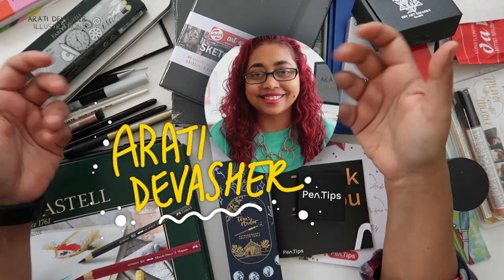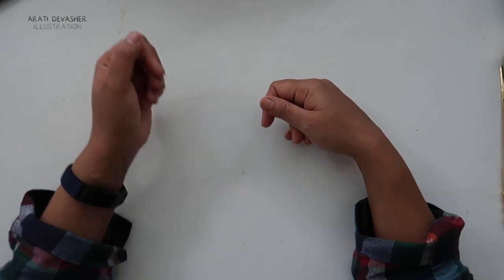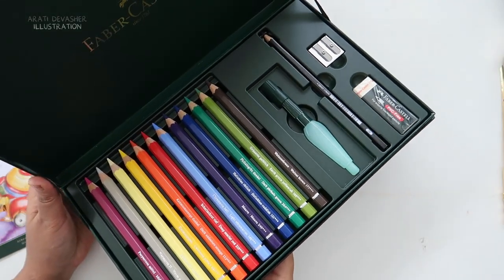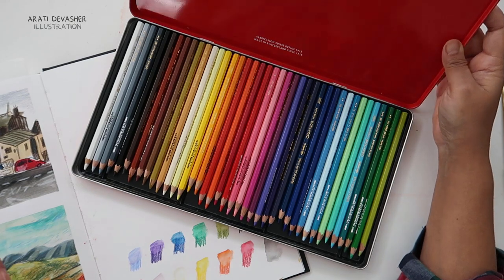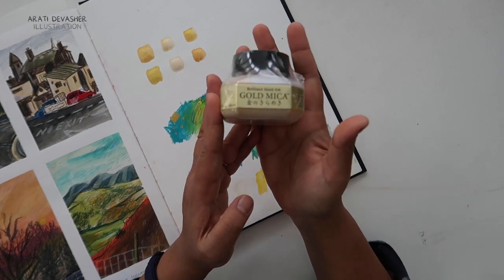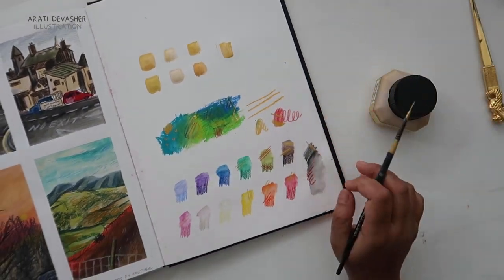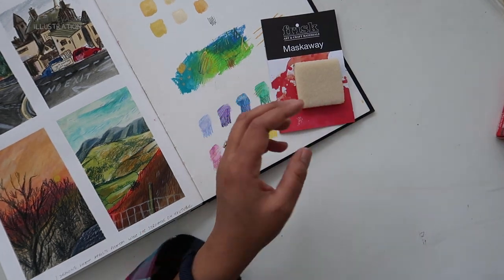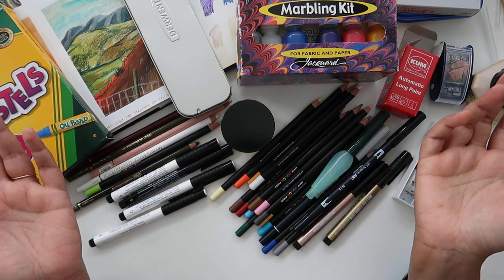Last ART SUPPLIES HAUL of the Year – Sketchbooks, Colour Pencils, Planner, Gouache, Pens, Gold Paint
Here is my last art supplies haul of the year! It includes everything I have acquired over the last six months and have been saving to share with you, including presents I received for my birthday back in September and what I got for Christmas this year. From Apple Pencil tips to sketchbooks, a planner, new art book, paints, coloured pencils and more, this one has a lot packed in, so get a cuppa and settle in!

Tombow pens
Caran D'Ache Supracolor watercolour pencils set
Caran D'Ache Luminance colour pencils set

00:00 Introduction
00:31 Apple Pencil Pen Tips
01:41 Tom's Studio Lumos Pen
03:01 Jackson's Art Gift Vouchers
03:36 Royal Talens Art Creations 13x21cm sketchbook
04:56 Art Gecko Classy A5 sketchbook
06:36 Rendr A5 sketchbook
08:09 Feel it Out book by Jordan Sondler
08:44 The Maker's Yearbook 2023
09:39 Faber-Castell Albrecht Dürer Watercolour Pencils set
15:04 Caran D'Ache Luminance colour pencils set
16:24 Caran D'Ache Supracolor watercolour pencils set
16:55 Crayola oil pastels
18:45 Uni Posca colour pencils set
20:05 Holbein Acrylic Gouache set
21:14 Airtight stay-wet palette
21:56 CSY Art Gallery metallic gold paints
26:17 Kuretake Brilliant Gold Ink "Gold Mica"
27:26 Faber-Castell Pitt Artist Pens
28:23 Tombow markers, black and grey
28:53 Pebeo mirror effect kit
29:33 Faber-Castell Pitt Artist Pen black and white set
31:28 ProArte Miniature Painting Brush 1/8"
31:53 ProArte Miniature Painting Brush #2
32:03 Daler Rowney Graduate brush 10/0
32:18 Daler Rowney Graduate sword brush 1/4"
32:38 Daler Rowney Graduate spotter brush 10/0
32:48 Faber-Castell mechanical pencil 0.7mm
33:08 Holbein colour pencils
34:28 Kum automatic long point sharpener
35:28 Maskaway
36:18 A2 studio portfolio
36:58 Jacquard Marbling kit
38:38 Derwent drawing pencils set
39:04 Gum Arabic
39:18 Outro

💛 COPYRIGHT – Arati Devasher

Links in the description may be affiliate links which cosrts you nothing and may earn me a small commission if you purchase through them (marked with an *) but I am not sponsored and this does not affect my opinions which are my own and not intended to harm or offend.

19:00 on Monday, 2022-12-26